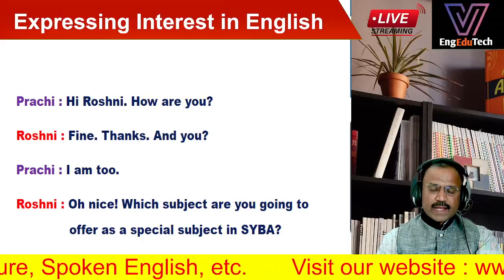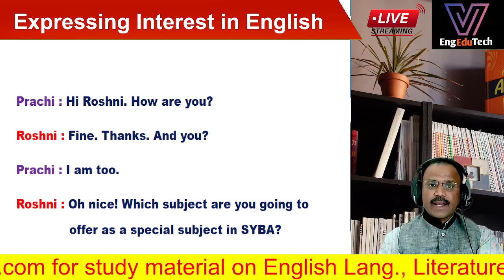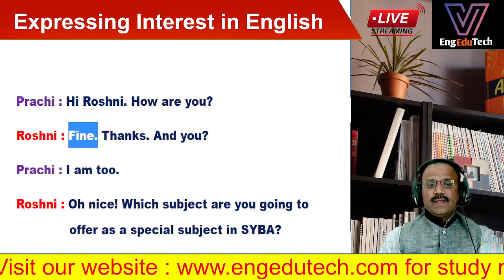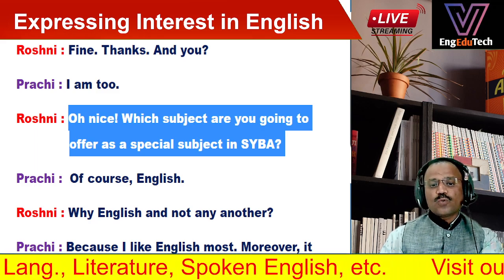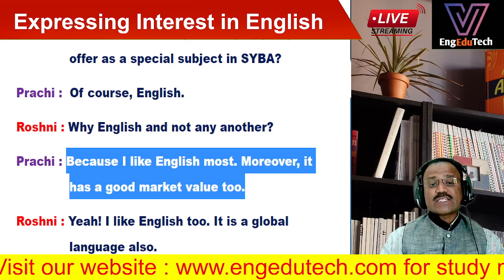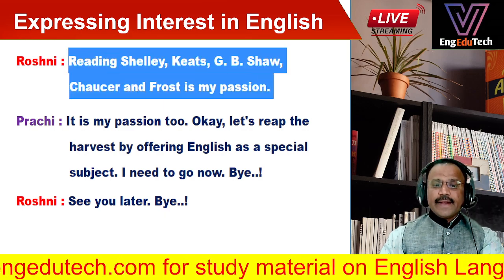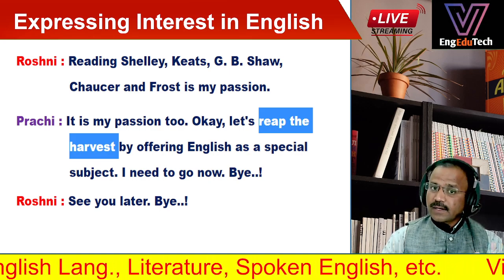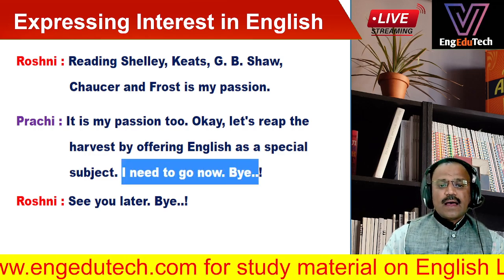Expressing Interest in English I How to Express Likes and Dislikes in English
Expressing Interest in English, How to Express Likes and Dislikes in English, how to express interest in English in informal way. Showing interest in English in informal way.